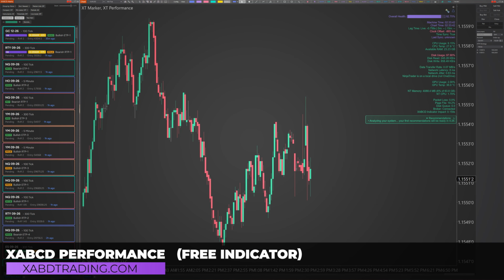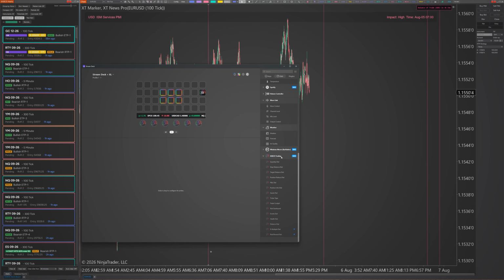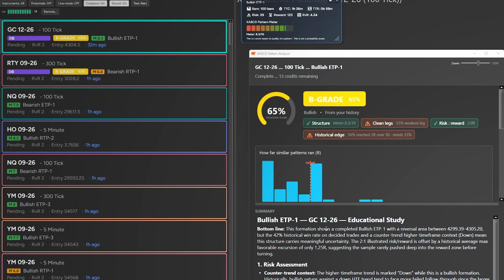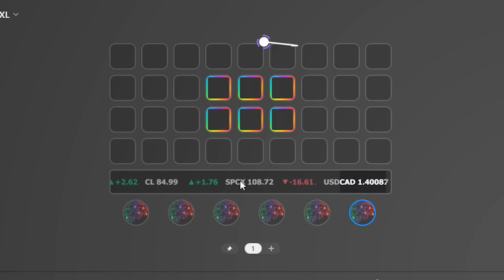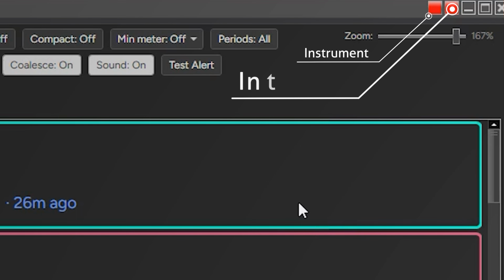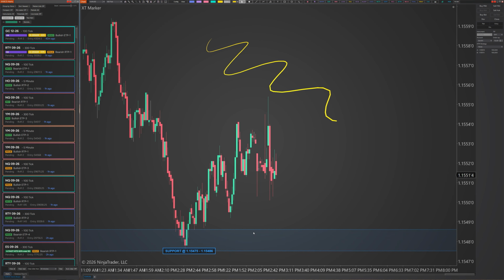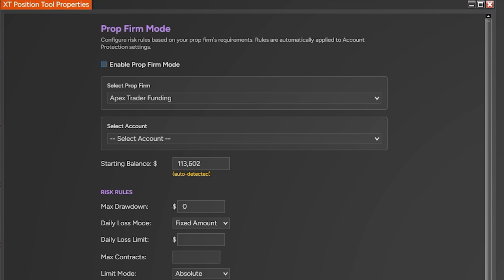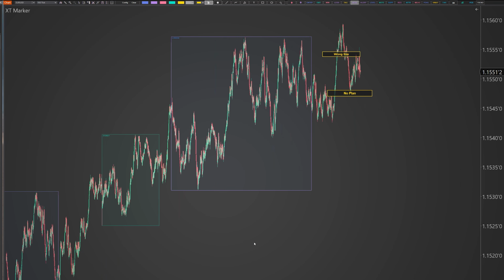NinjaTrader Features You Probably Didn’t Know Existed in Our Products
Think you know everything our software can do inside NinjaTrader?  You might be surprised.

In this video, I'm going rapid-fire through some of the coolest features we've built for NinjaTrader— including quite a few that even our existing users may not know are there.

We're looking at things like:

0:00 - Intro
0:19 - Disclaimer
0:34 - XABCD Performance - Recommendations
1:20 - XABCD Stream Deck - Keys and Dials
2:24 - XABCD Patterns - Database Lookup
3:27 - XABCD Hotkeys - Ticker Tape
4:06 - XABCD Position Tool - Trade Commentary
4:50 - XABCD Patterns - Alert Panel
6:02 - XABCD Performance - Graphs
6:39 - XABCD Marker - Support and Resistance
7:16 - XABCD News - Coming Up News
7:54 - XABCD Position Tool - Prop Firm Mode
8:38 - XABCD Marker - Visual Trade Journaling
9:42 - What's Next

If you're a NinjaTrader user, there's a good chance you'll see at least one feature in this video that makes you say:  “Wait… you can do THAT?!”

If that happens, you know what to do — hit the 👍.

👉 Learn more and download our NinjaTrader tools at XABCDTrading.com